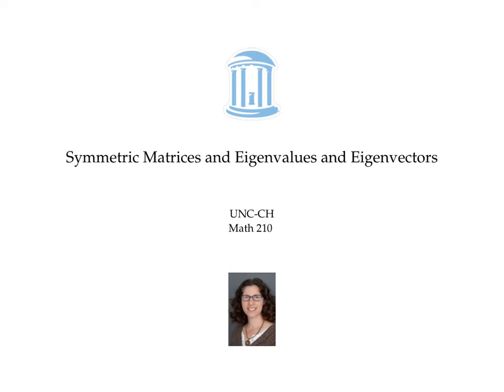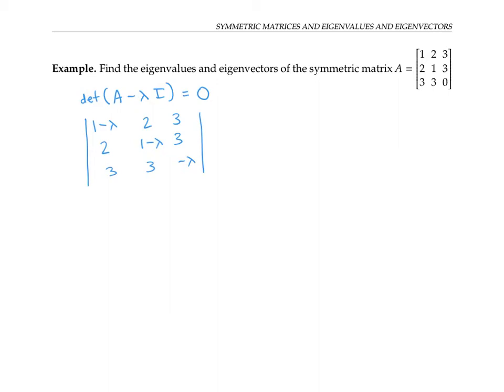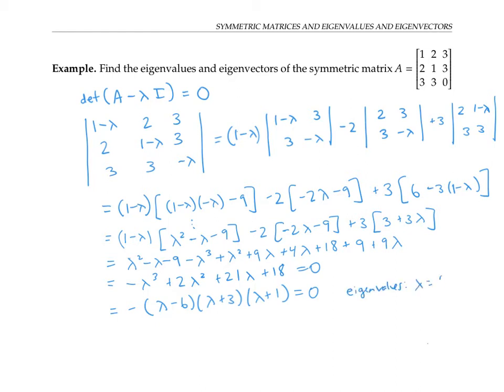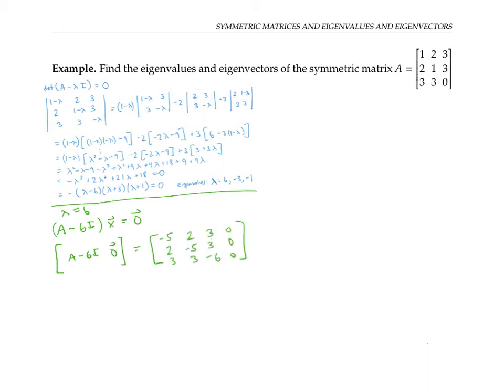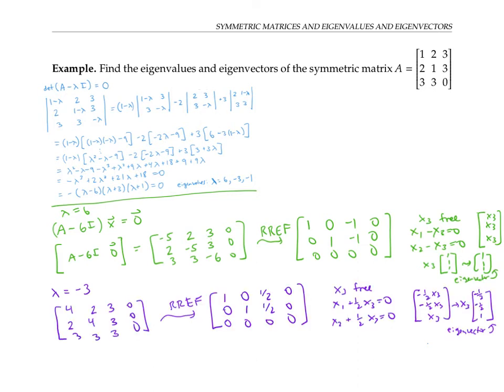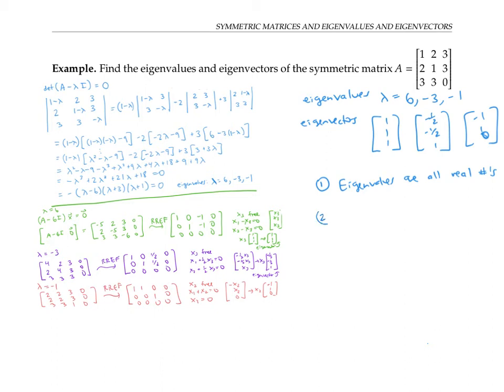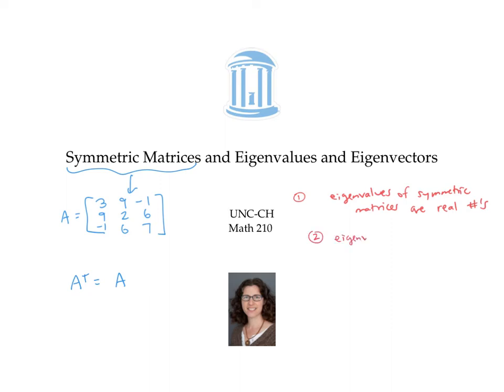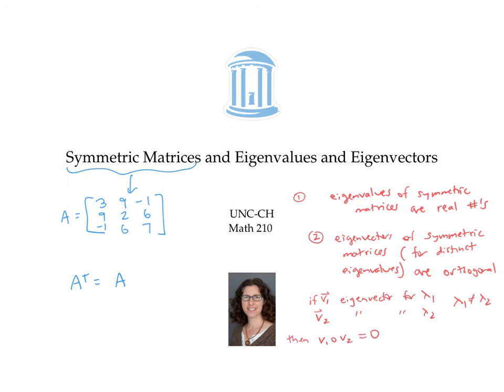Symmetric Matrices and Eigenvectors and Eigenvalues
Symmetric matrices have real eigenvalues and their eigenvectors (for distinct eigenvalues) are orthogonal. This video states these facts and illustrates them with an example.